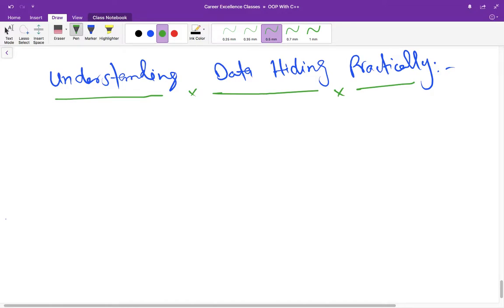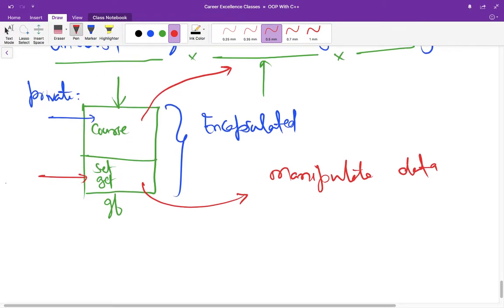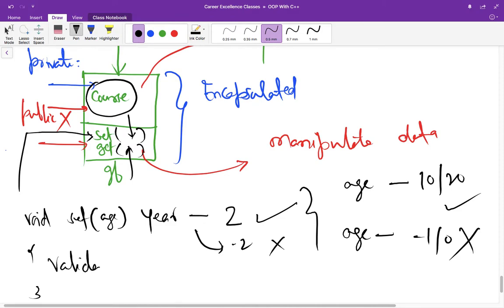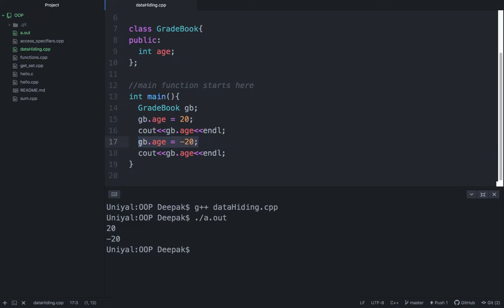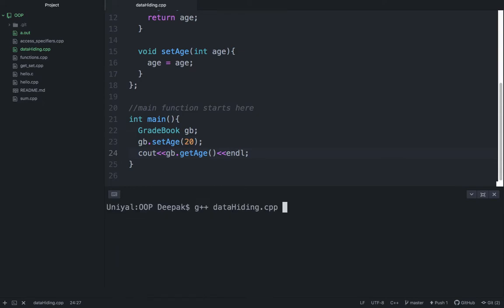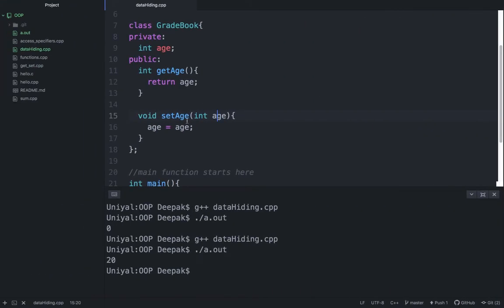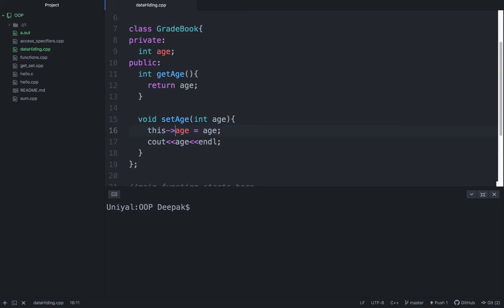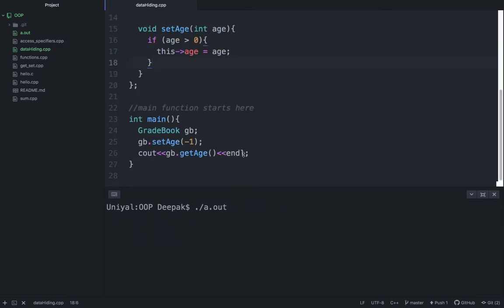C++ Tutorials | L14: Data Hiding Practical Implementation in C++ | The Easy Concepts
In this tutorial, we have discussed the concept of data hiding or information hiding theoretically and practically in an easy way. Through this tutorial, you will understand the practical orientation of important features of OOP or object-oriented programming in C++.